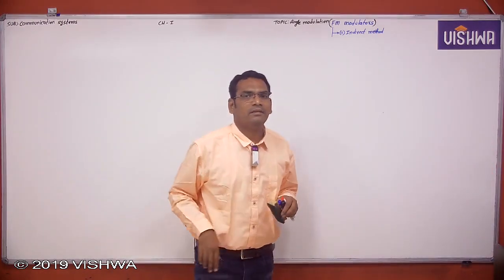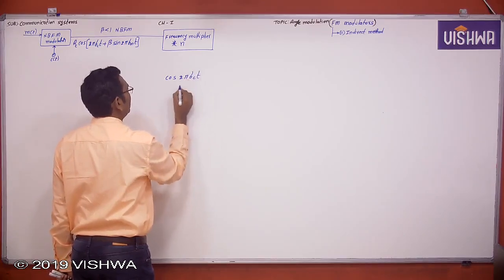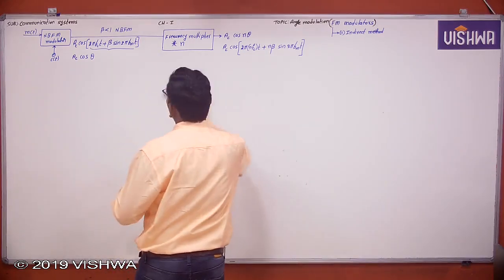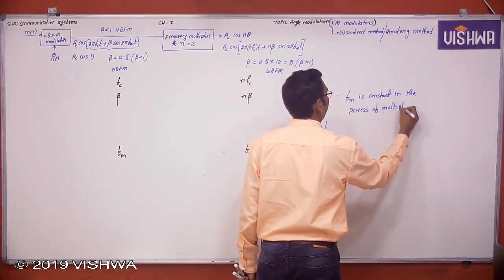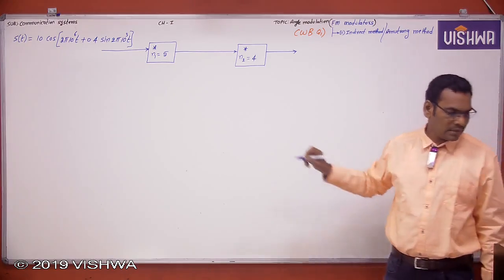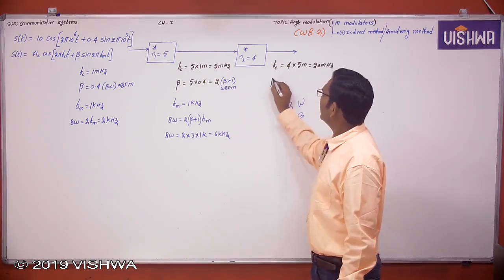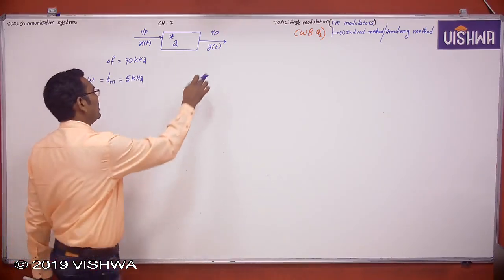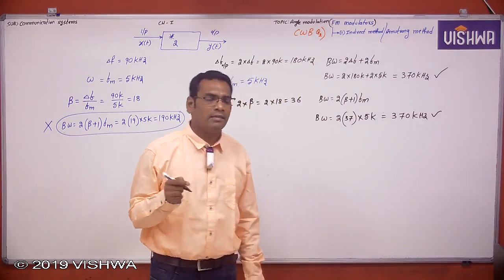GATE 2026 | Communication Systems | Angle Modulation (FM modulators) | Prof. Ravi Kumar